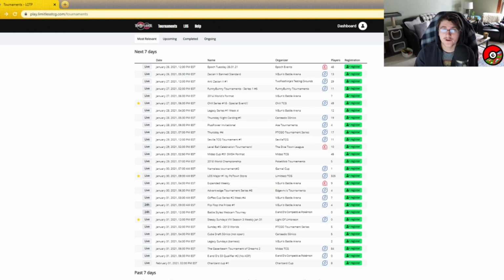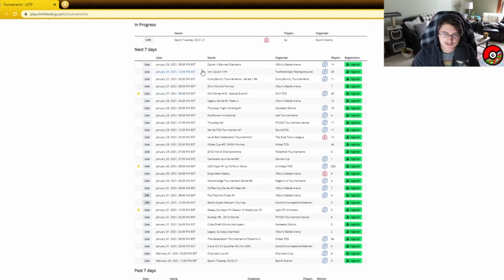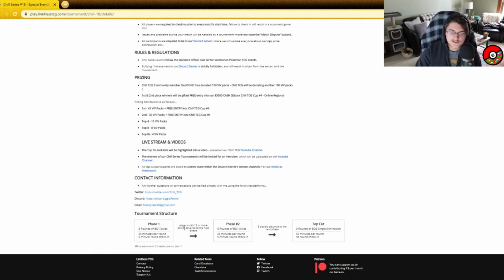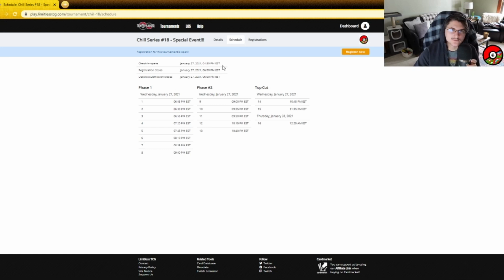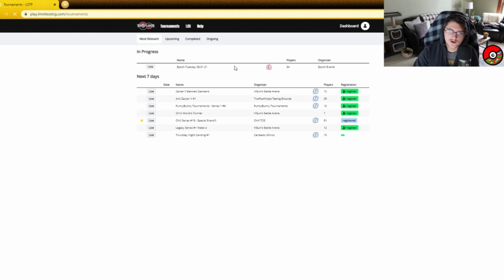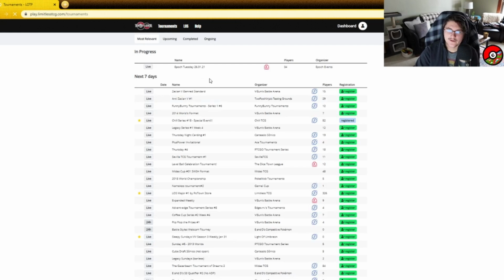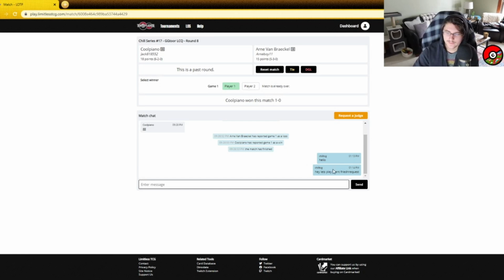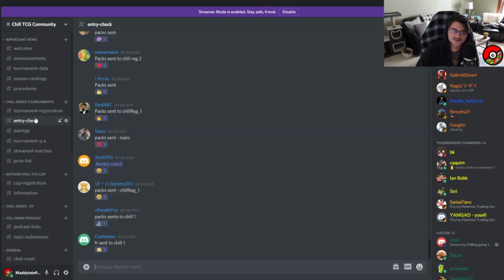How to play in PTCGO tournaments | Tutorial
This video is long overdue. With everything happening right now in the world, the PTCGO online tournament community is the only outlet we have to compete in the Pokémon TCG! This video explains everything you need to know and do to register and compete in PTCGO tournaments!!

Register for Chill Series Tournaments!

Join the Chill TCG Discord!